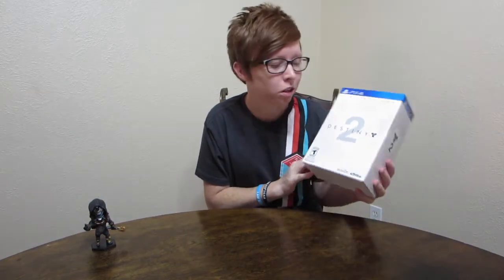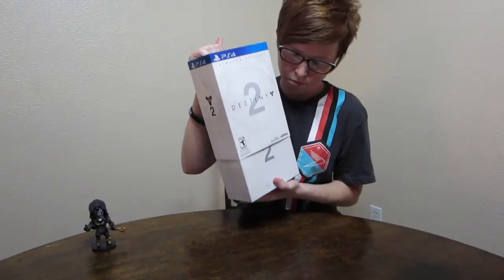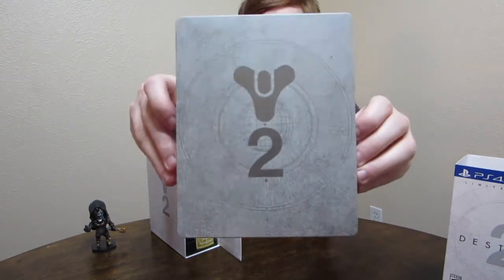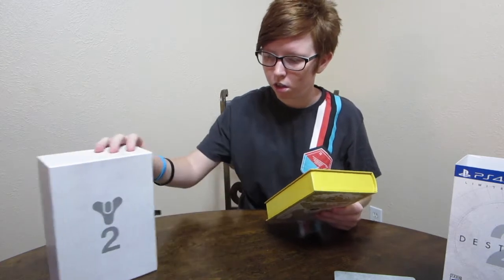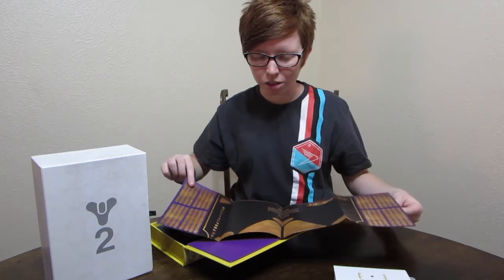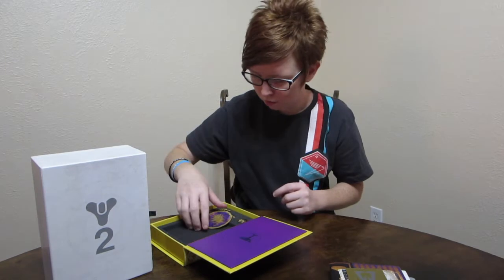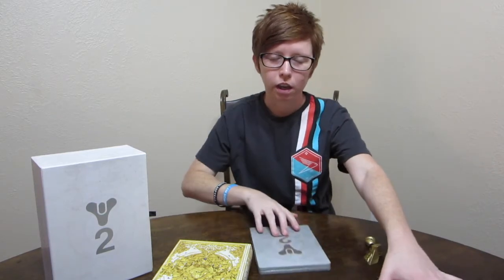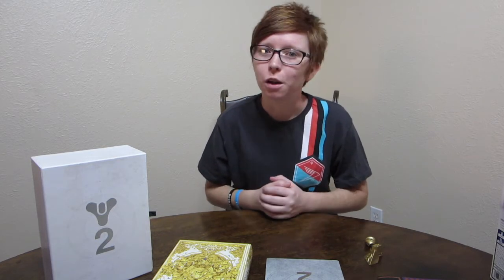Destiny 2 Limited Edition Unboxing (Release Day)